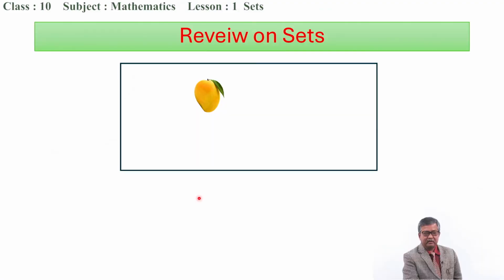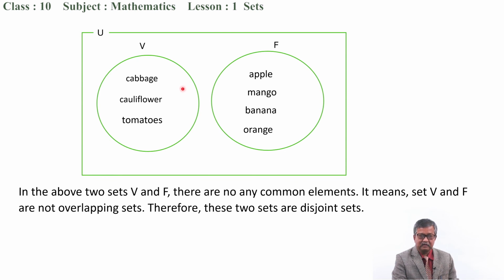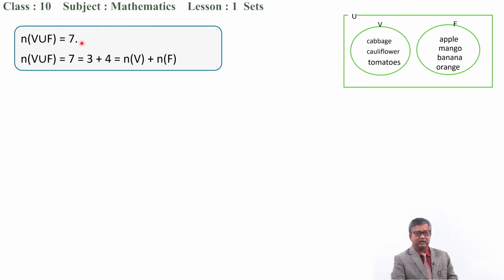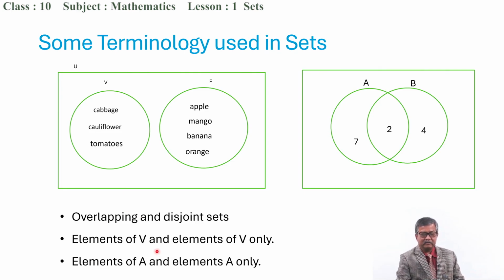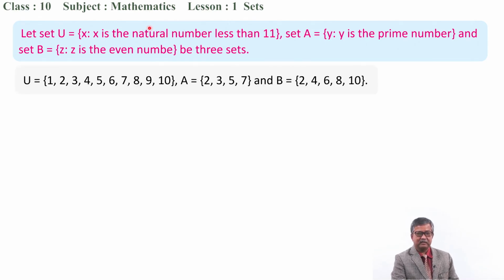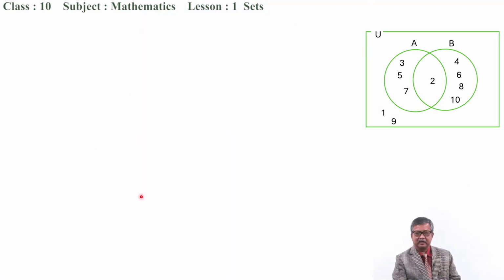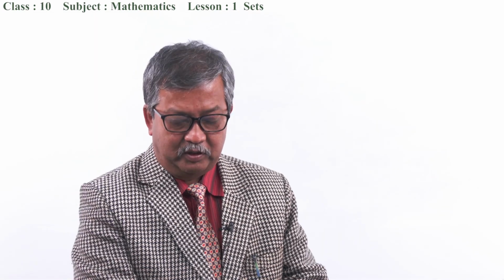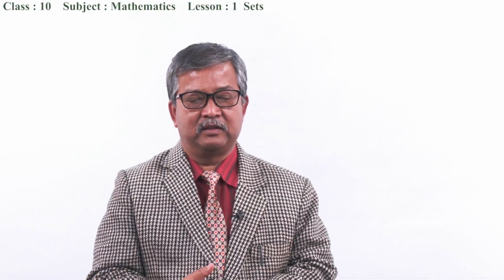Class 10 Mathematics Lesson 1 Sets